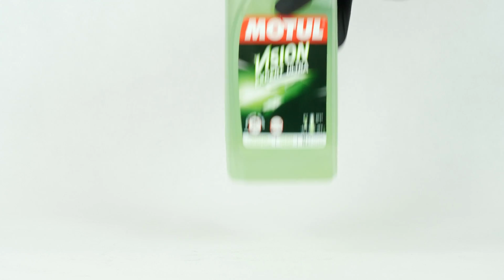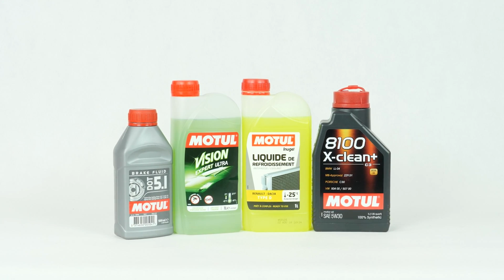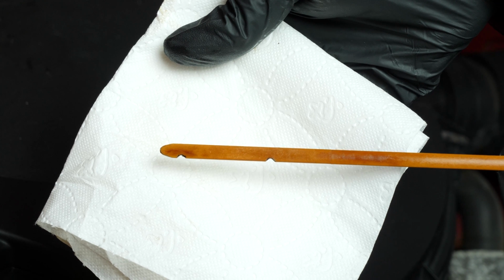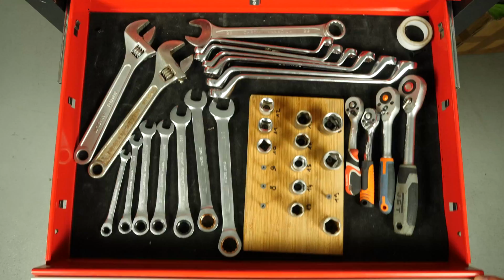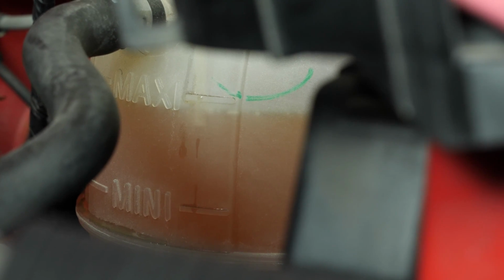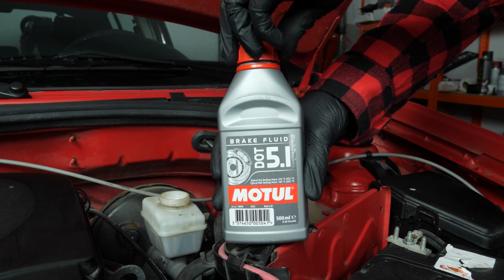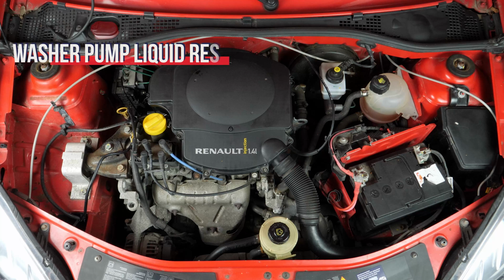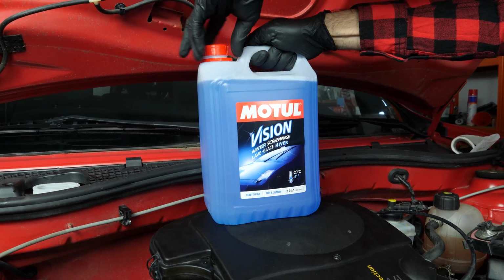How to check the fluid levels Sandero mk1 1.4 📏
🛢 Find out what oil type and quantity is right for your engine

Check the fluid levels on a Dacia Sandero 1.

Needed tools:
-💣🤖🏆The complete toolbox recommended by UseTool ES to repair your Sandero 1

- Paper towel

🔝💪Safely lift your Sandero 1 with the hydraulic jack and axle stands recommended by UseTool EN 💪🔝

🚗📢💡 RESOURCES 💡📢🚗

Usetool's warnings
Never exceed the indicated maximum levels.

Usetool's infos
A car is a complex combination of many different components brought together into one single system. You probably don't pay much attention since it requires little or no care. But it is important to understand that even the slightest malfunction can lead on to costly complications very quickly. Checking levels and ensuring you carry out just few simple checks can help avoid or even prevent hugely expensive repair work.

0:00 Intro
0:17 Motor oil
2:07 Coolant
2:33 Brake fluid
3:03 Washer pump fluid